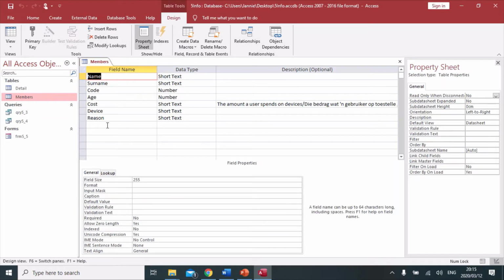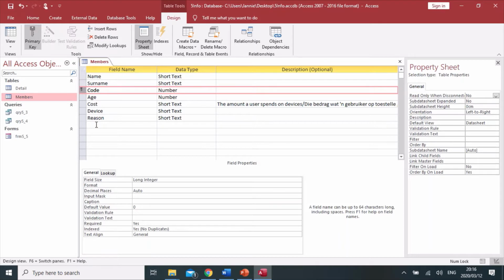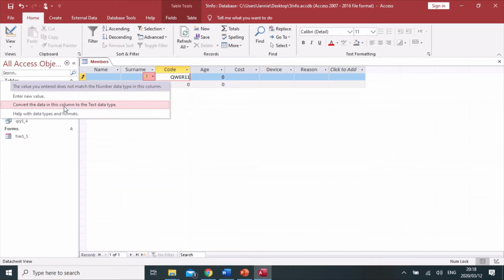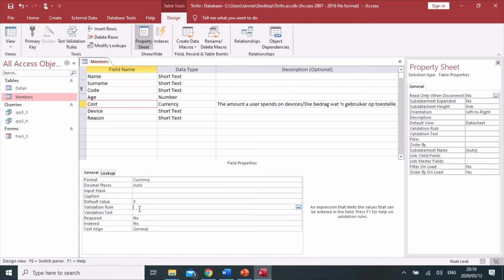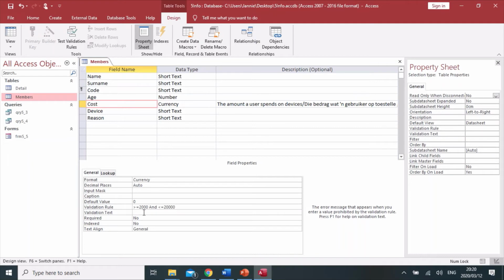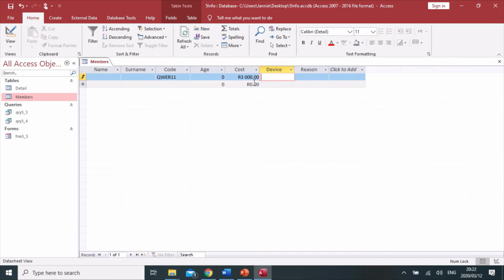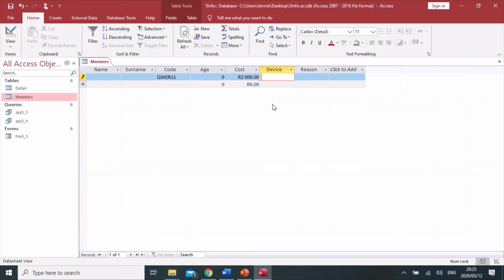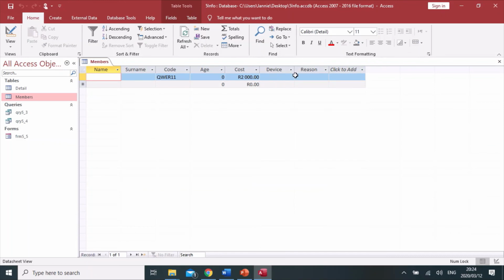Question 5 5 1